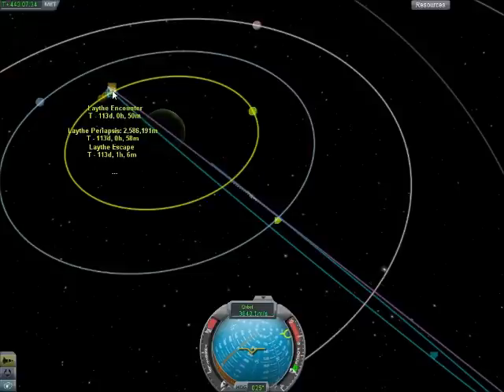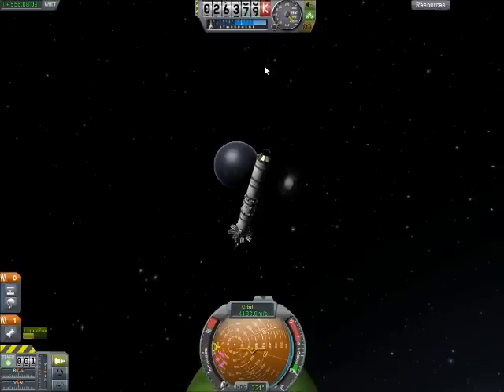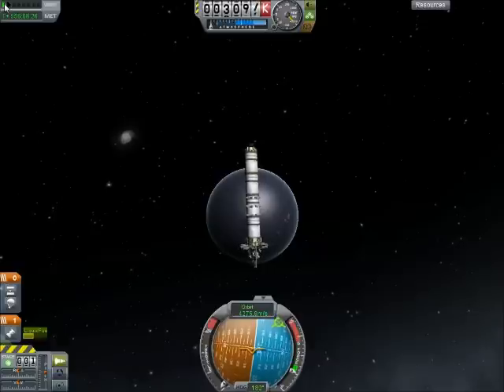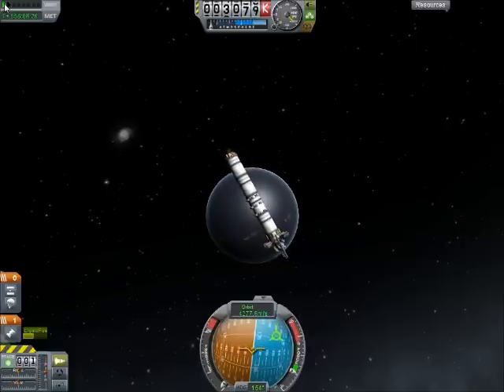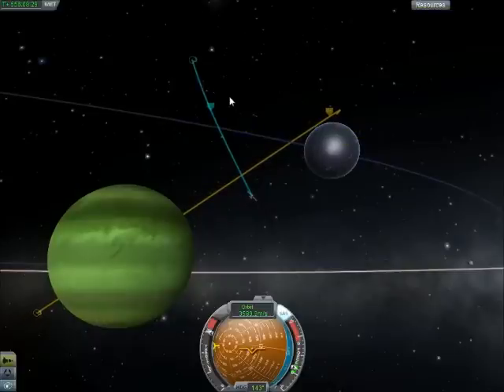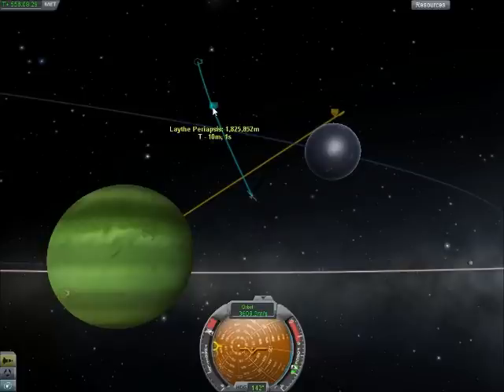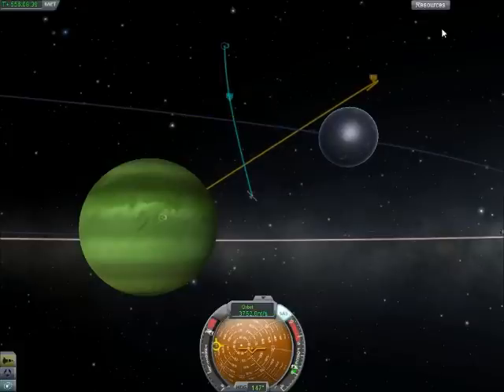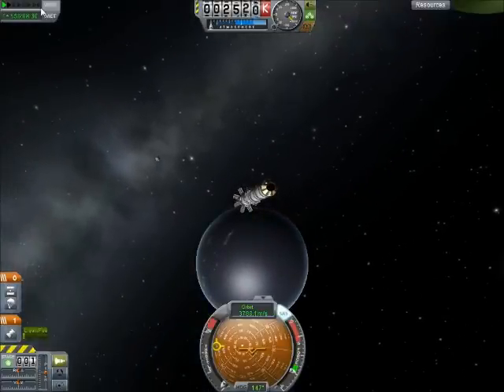Kerbal Space Program Ep. 10 Interesting Find On Laythe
while studying jools moons we find one that looks very... familiar.